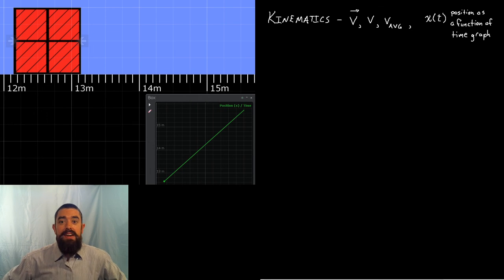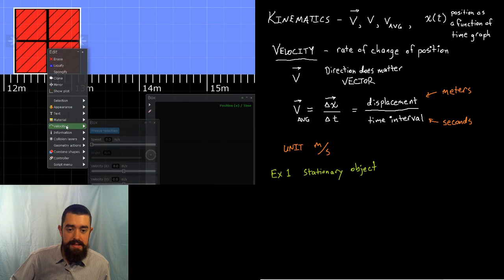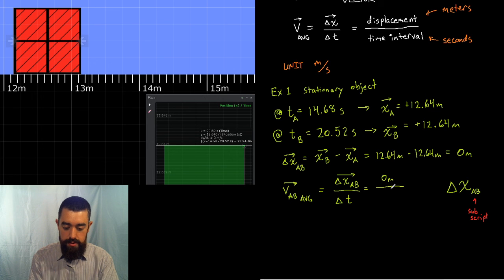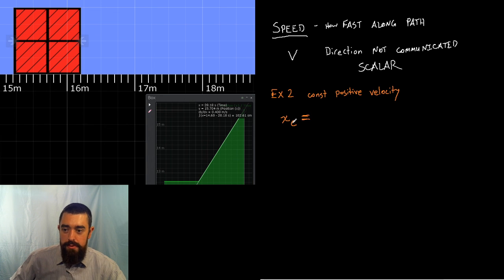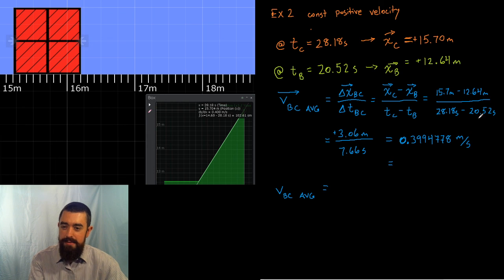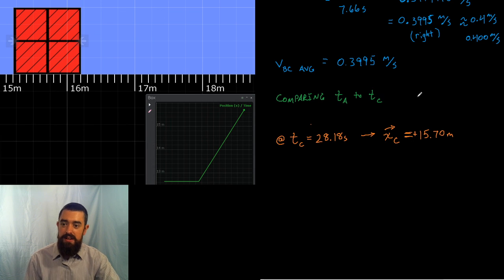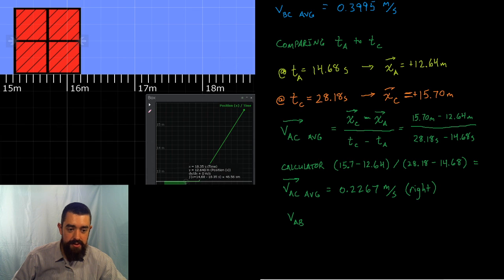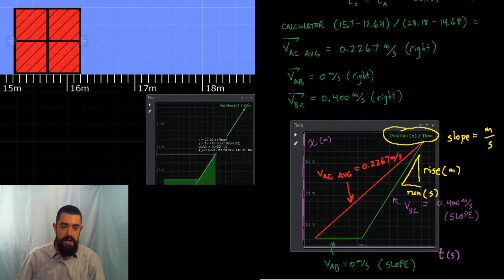Kinematics: Velocity, Speed, Graphs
For the unit on kinematics for my Physics and AP Physics Classes